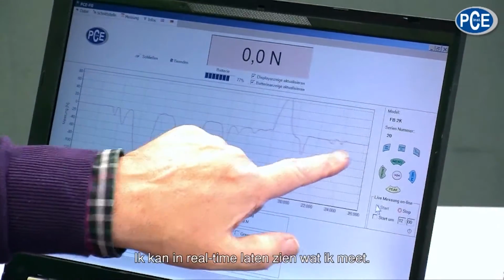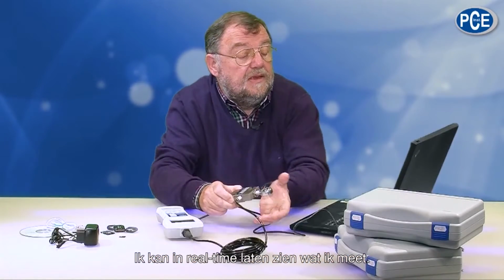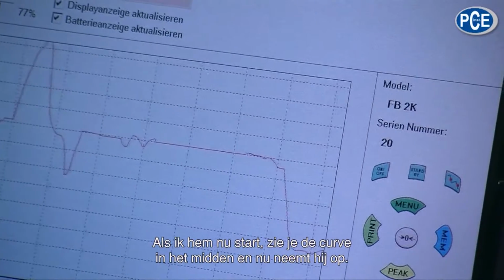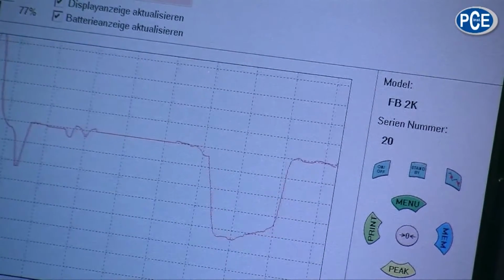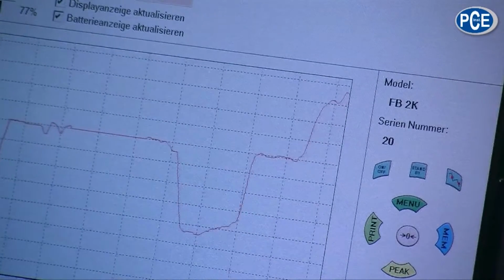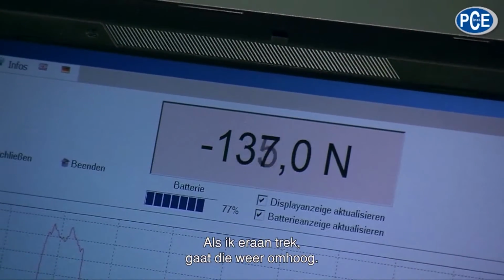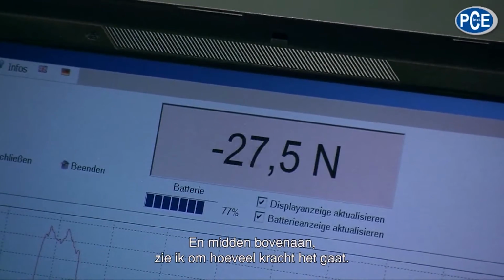Alles over krachtmeters - PCE Brookhuis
In deze aflevering gaat Wolfgang Rudlph dieper in op meten meten van diverse soorten krachten, zoals trek-, en drukkracht maar ook sluitkracht. Aan de hand van onze PCE instrumenten helpt hij u inzicht krijgen in de geschikte krachtmeter voor uw toepassing.